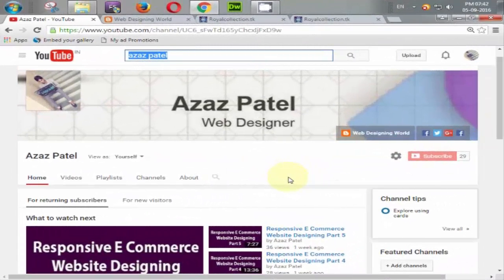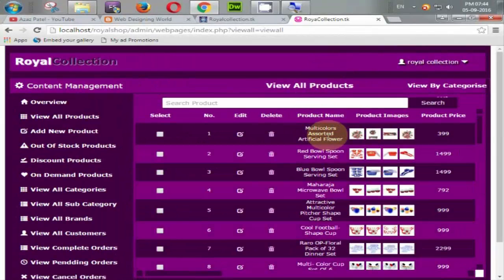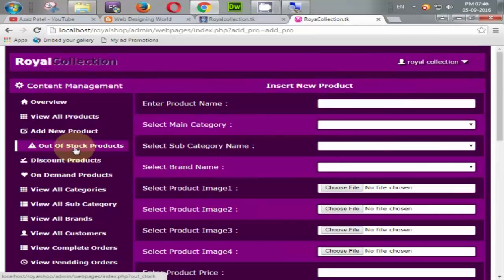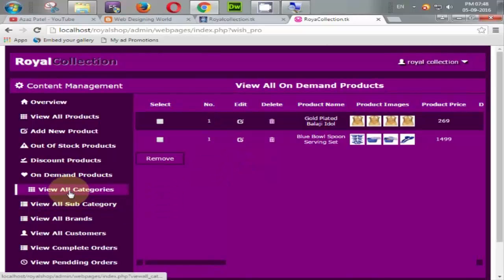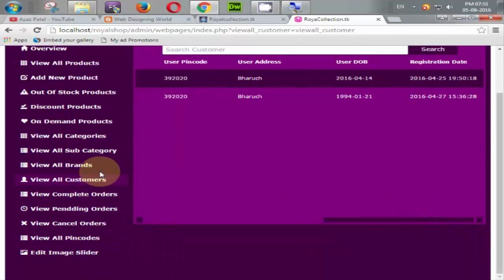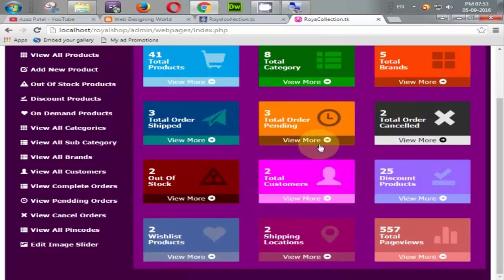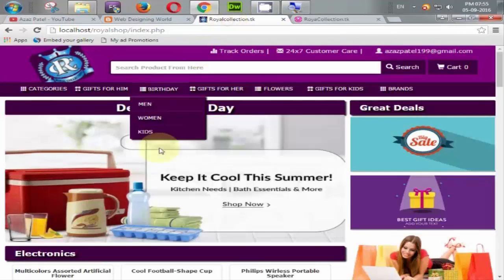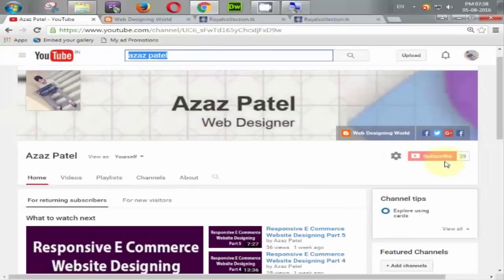E Commerce Website Development In PHP With PDO Part 2 Overview Of Admin Side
In This Tutorial We Will Take A Quick Overview Of Our E Commerce Website Admin Side